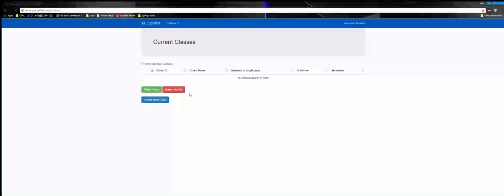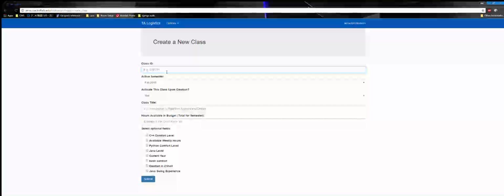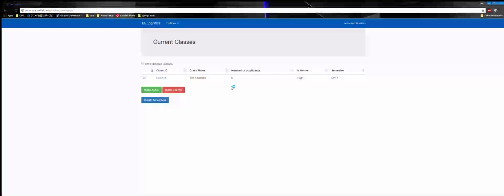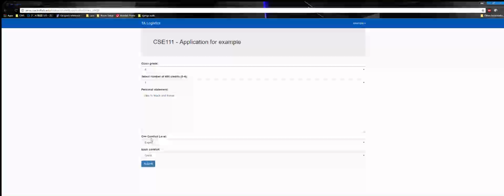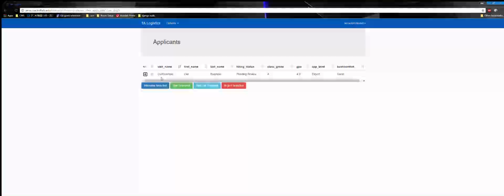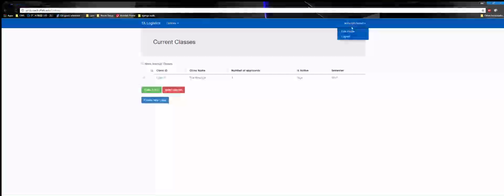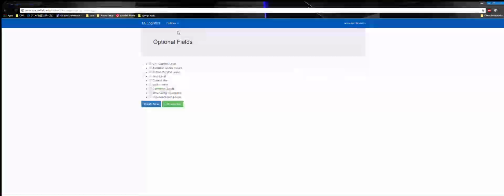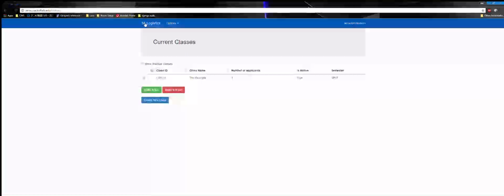CSE442 - Launch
Launch video of the full TA Logistics application for F2016 CSE 442